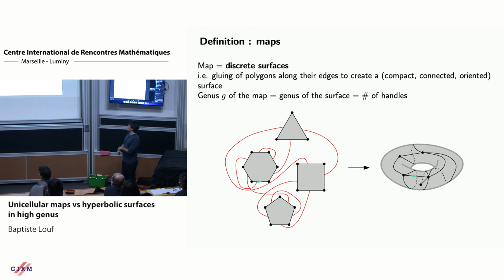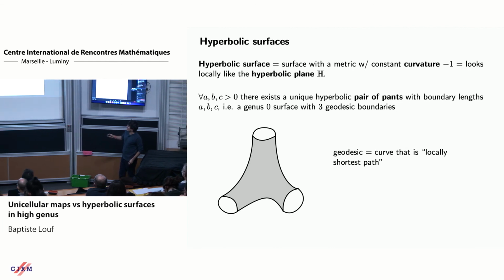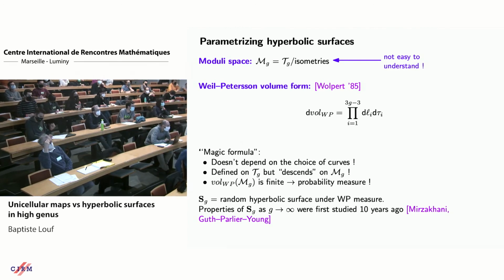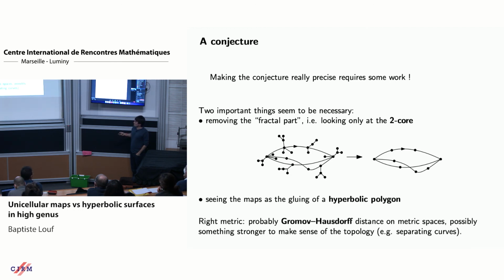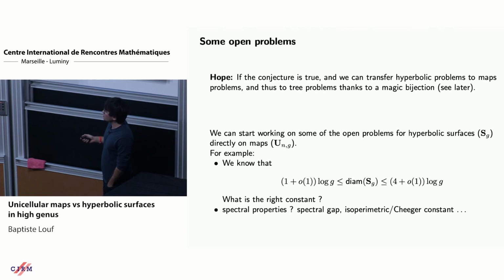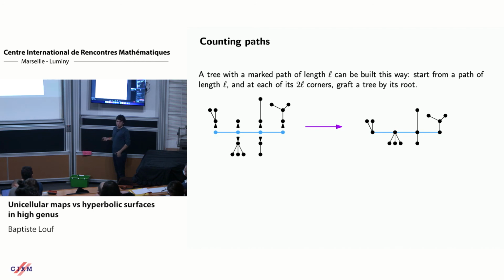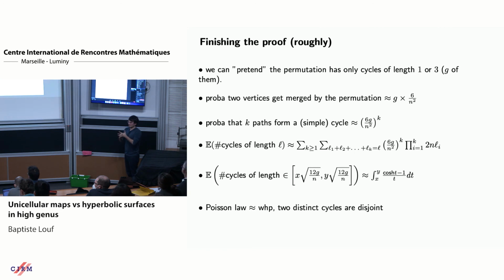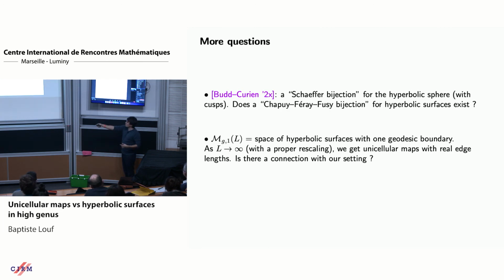Baptiste Louf: Unicellular maps vs hyperbolic surfaces in high genus